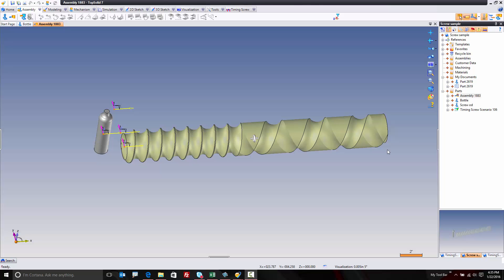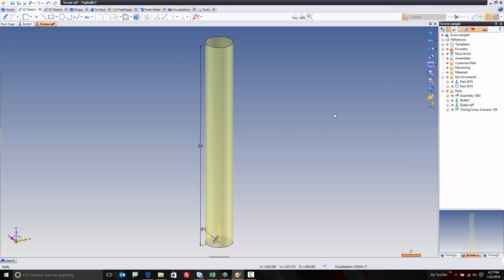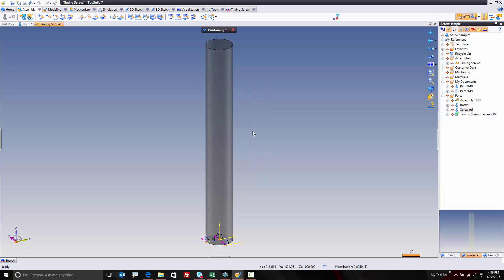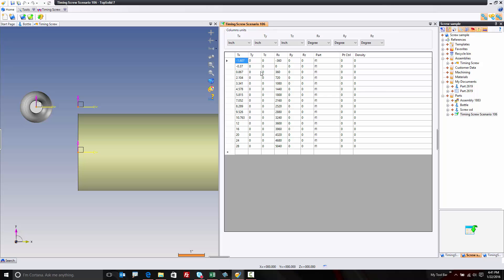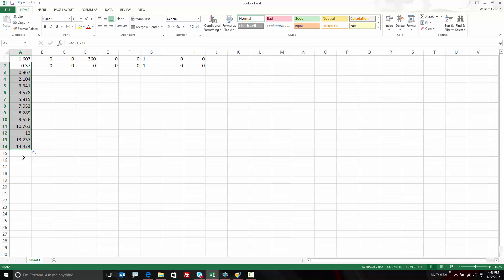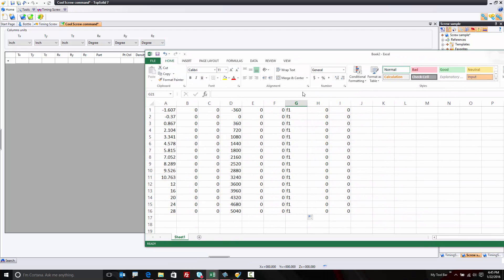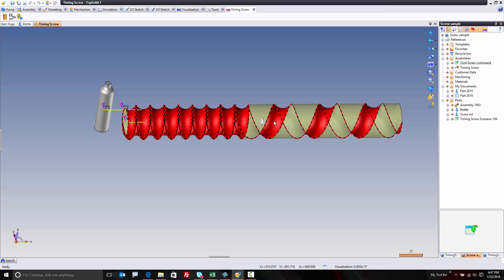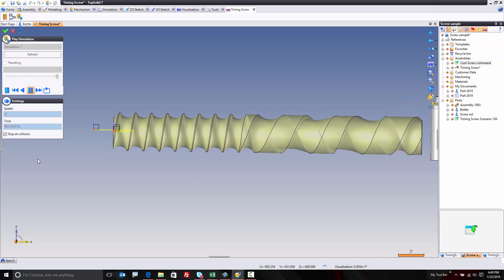TopSolid 7 - How to design a timing screw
In this video I will go more in depth into how to design a timing screw within TopSolid 7.  This video is about 14 minutes long, but in it you will see every step needed to design a screw like this.